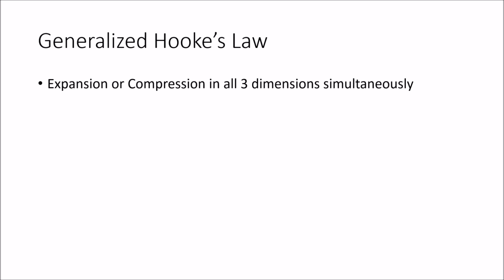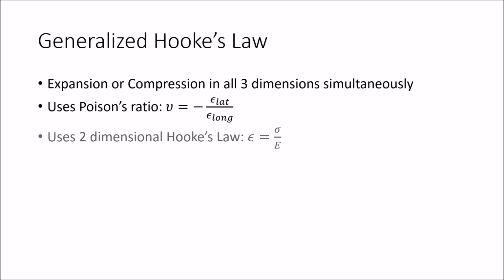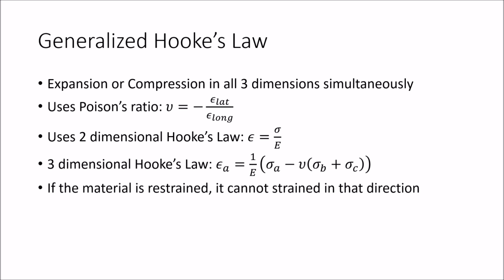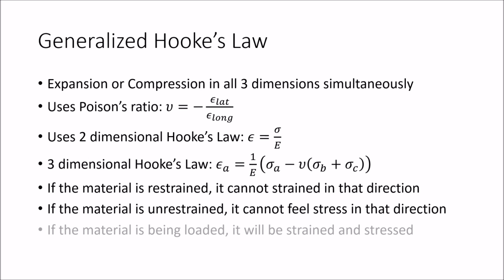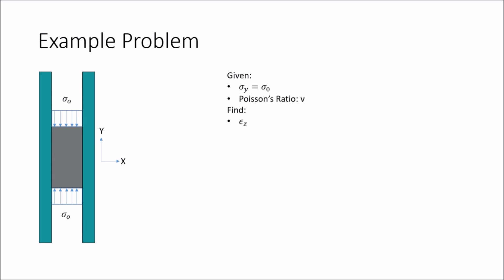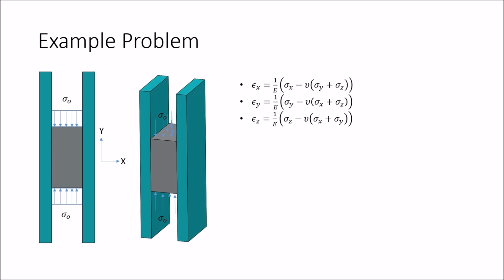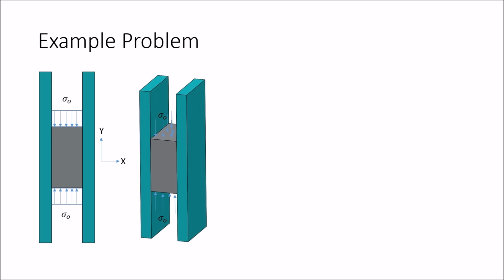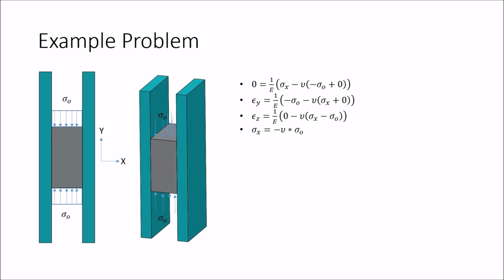Generalized Hooke's Law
This mechanical engineering: strength of materials video teaches about generalized hookes law